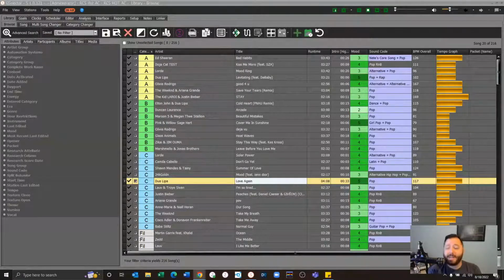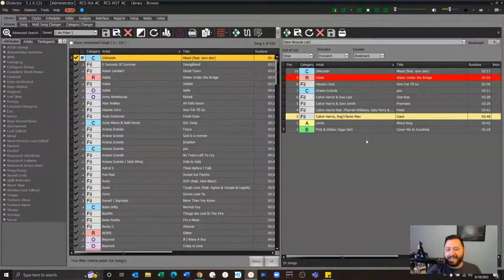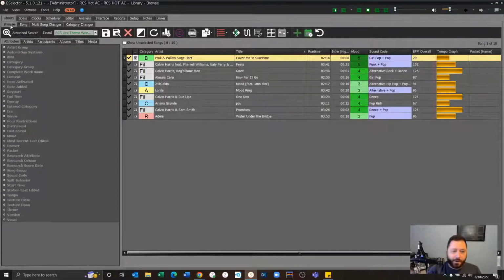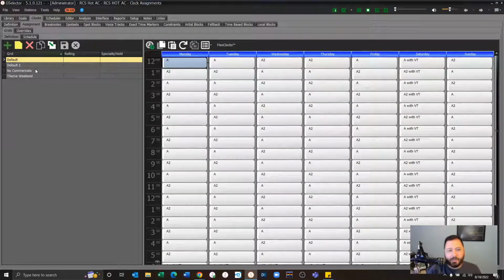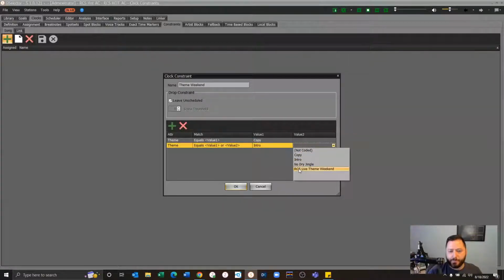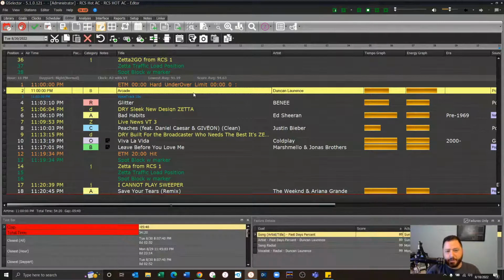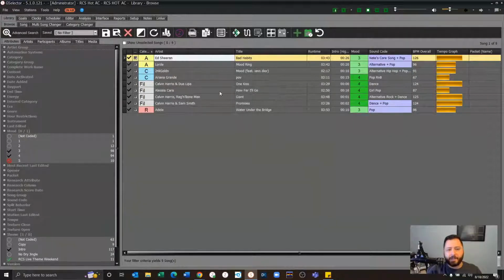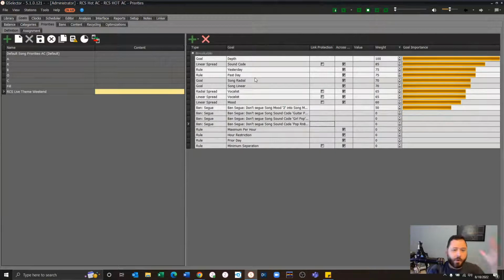RCS Live: How To Program a GSelector Theme Weekend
And just like that, the end of summer is only weeks away. Before you hurt the messenger, what specialty programming plans do you have for the end of summer? Why not schedule a Theme Weekend, like A-Z, Summer Block Party, 80s Throwback, etc...? It's quick and easy to do with GSelector!

- Isolate songs for specialty programming
- Use the Multi Song Changer to add a common attribute like Theme: Summer Throwback
- Easily duplicate clocks and assign Theme positions
- Instant projections and control via Goals | Balance | Attributes